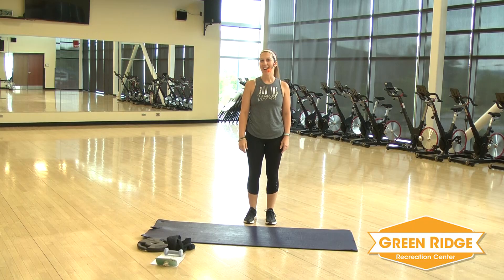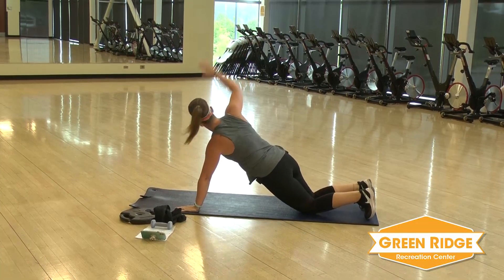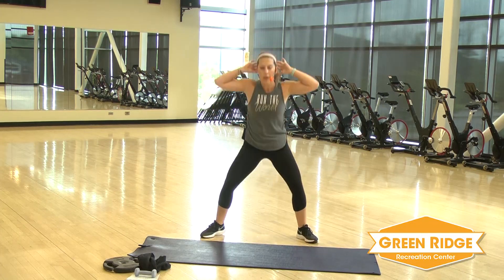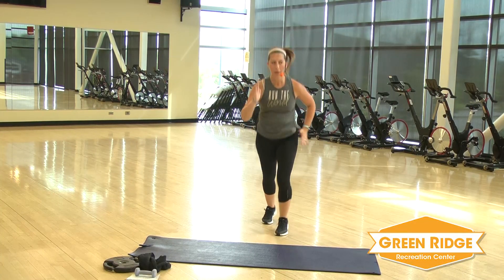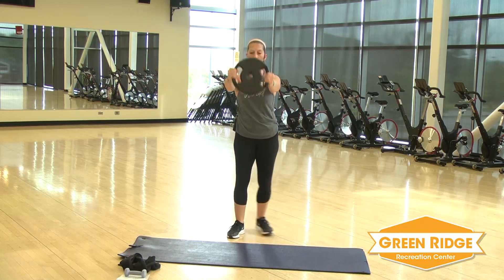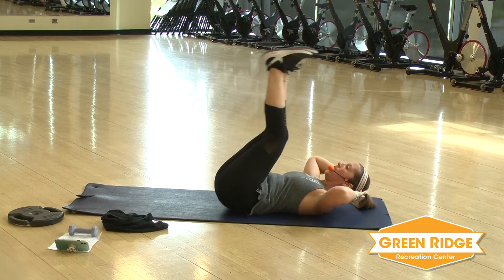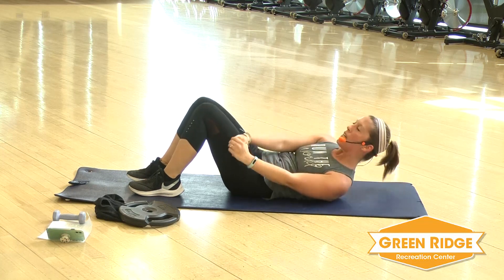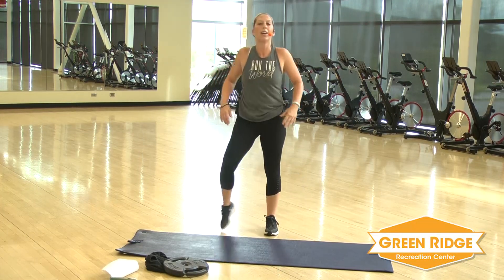Core Athletic - Workout 3 (Instructor Erin Lewis)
This new higher intensity programs from Green Ridge has proven so popular on line, don't be surprised if you see it in-person when we re-open!